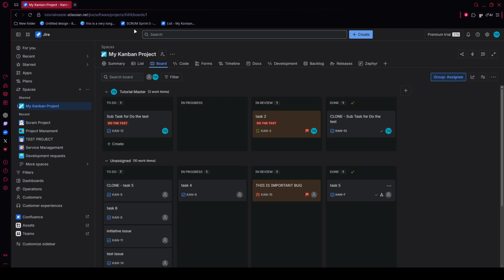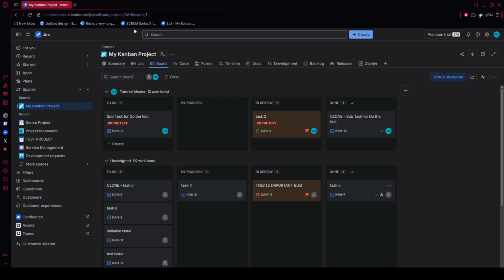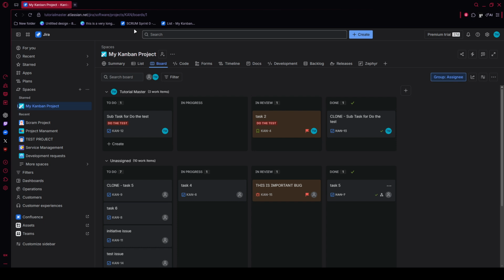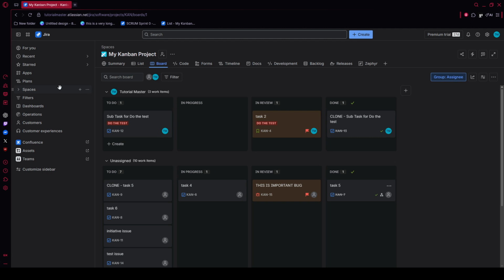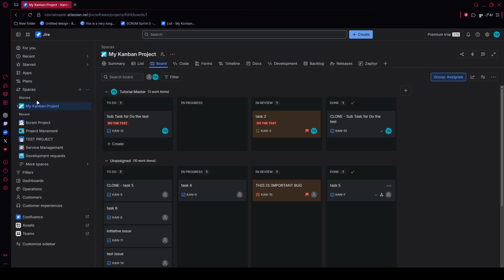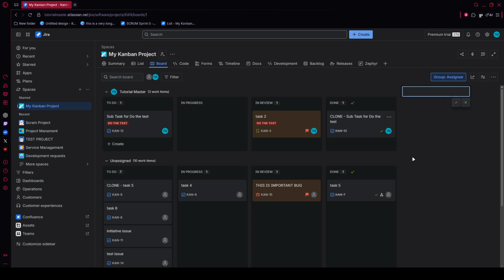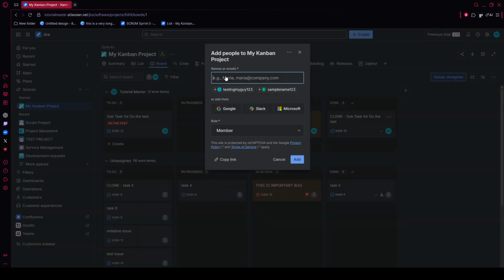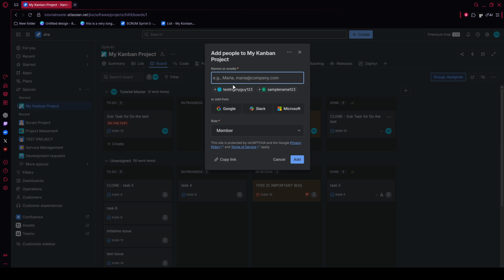How To Setup Jira [Step By Step Guide 2026]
In today's video we cover How To Setup Jira [Step By Step Guide 2026]